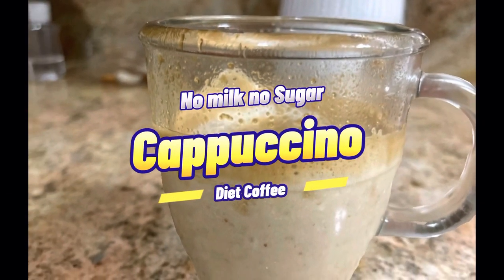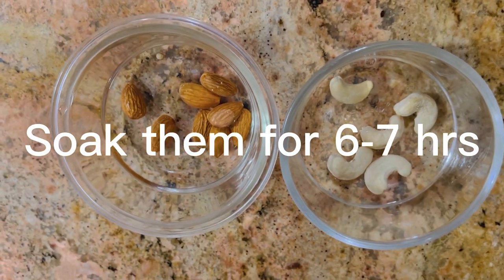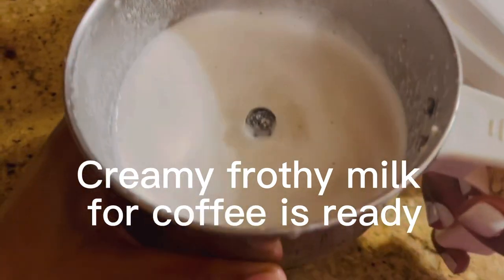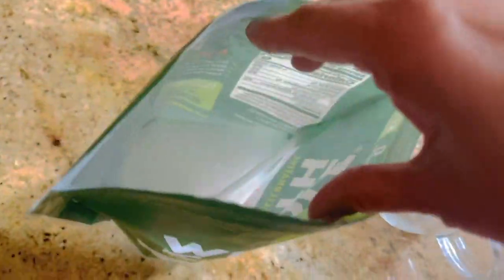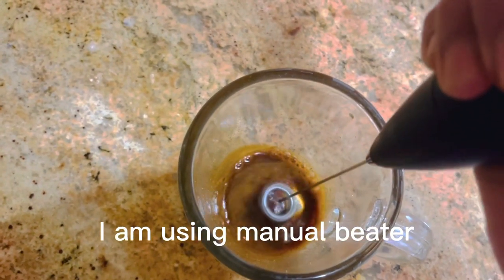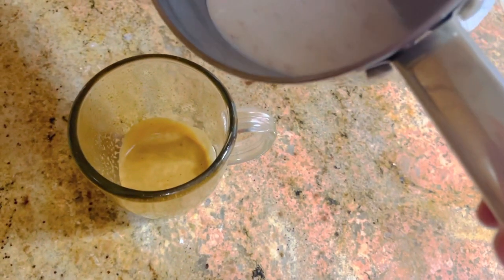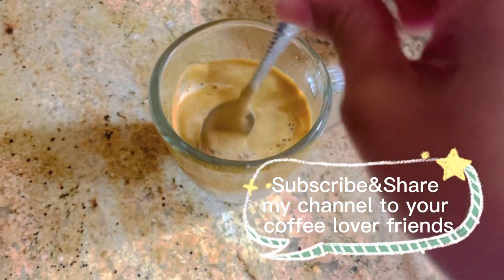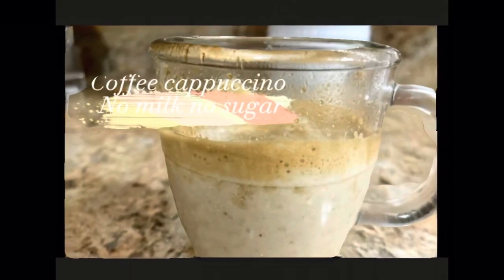Diet Coffee cappuccino without milk without sugar |Vegan | Lactose free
If you are following low Cholesterol diet
Or you are lactose intolerant this recipe is for you
Diet Coffee without milk no sugar
It’s creamy thick and frothy
Try and share your feedback in comments